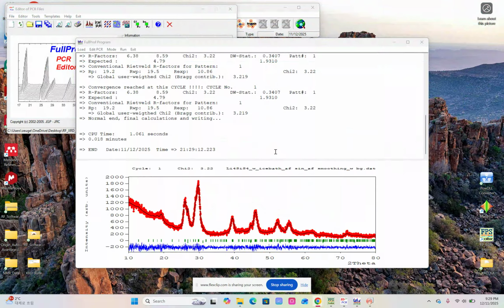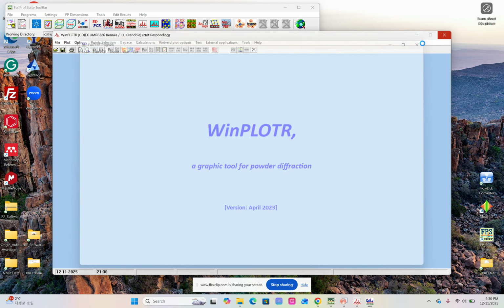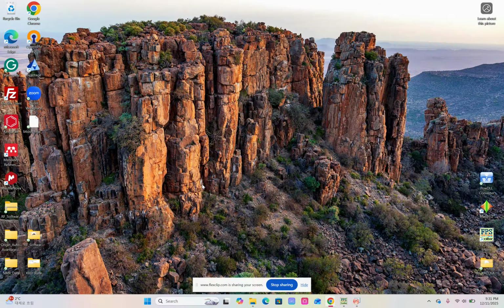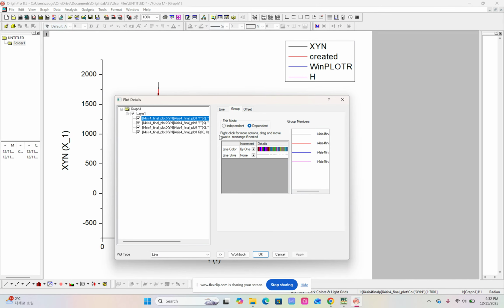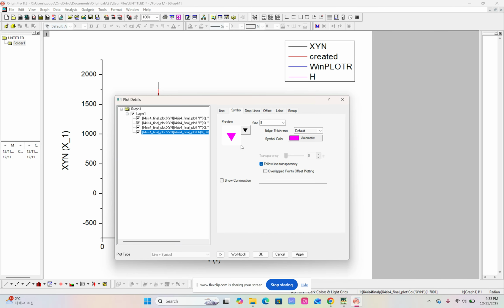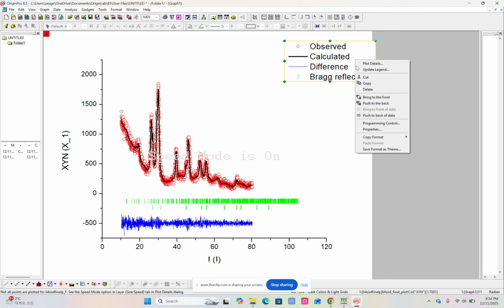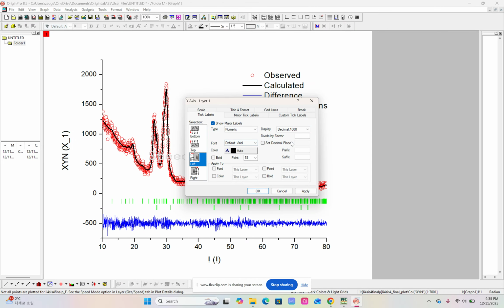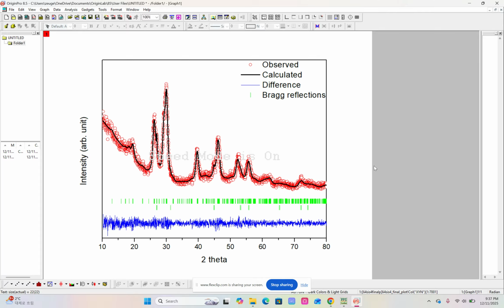Plotting refined data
Origin plot of refined data